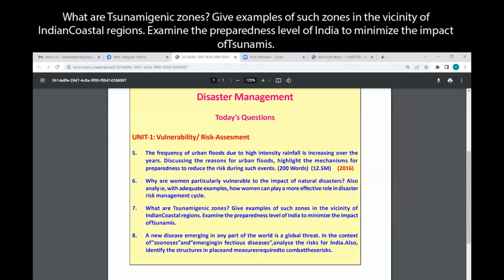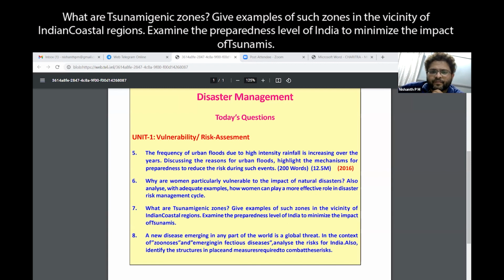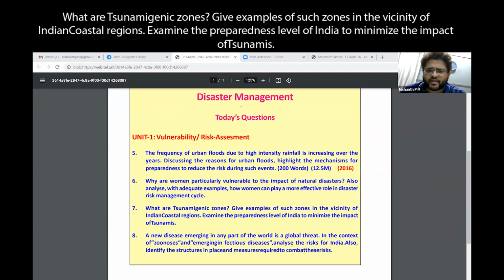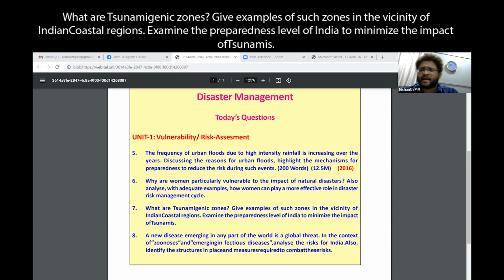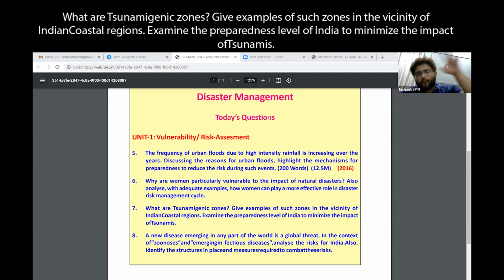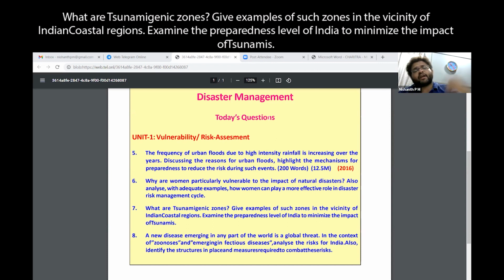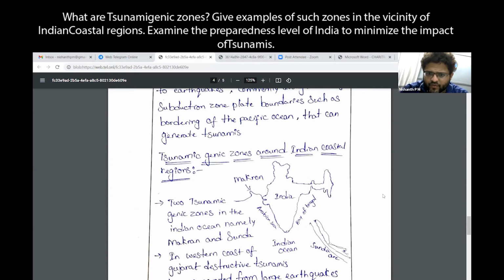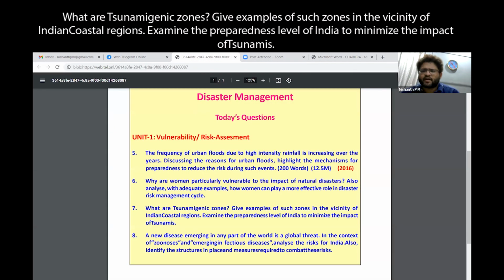Mains Enrichment-22| Disaster Management | Q7 | 8th Aug 22 | RamSai IAS